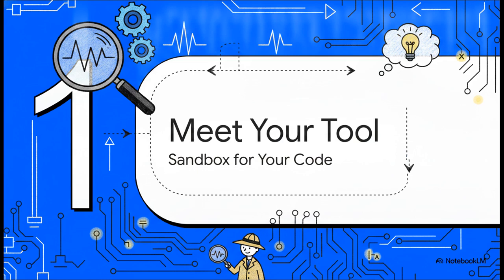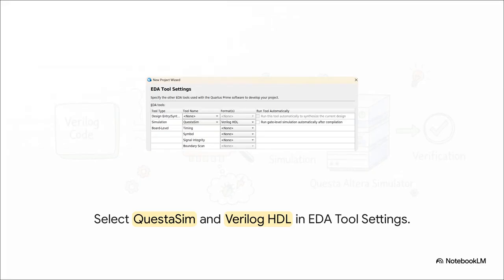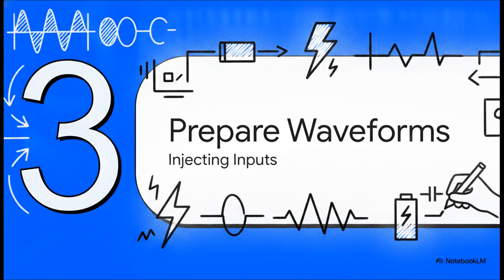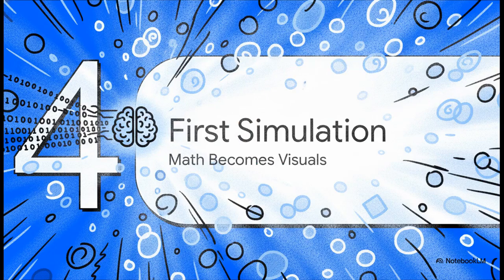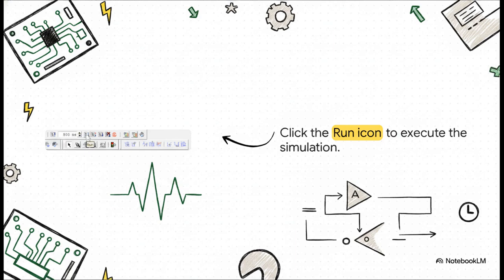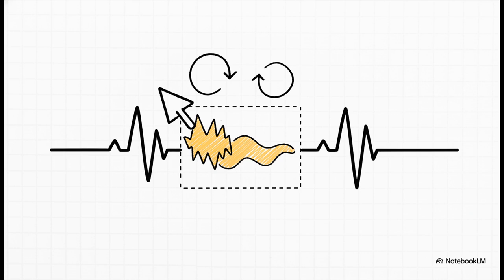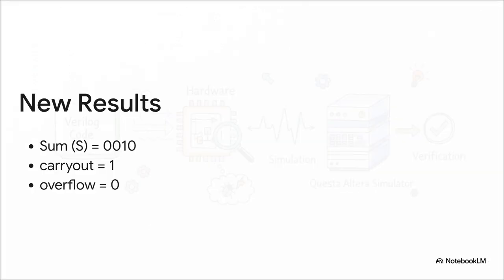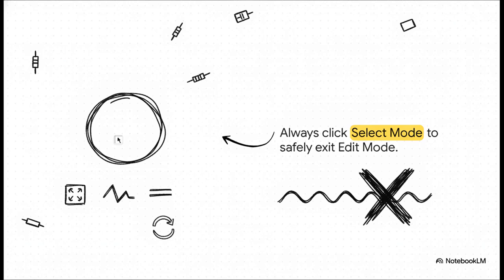BEE3053 Digital System & HDL - Lesson 4 - Functional Simulation